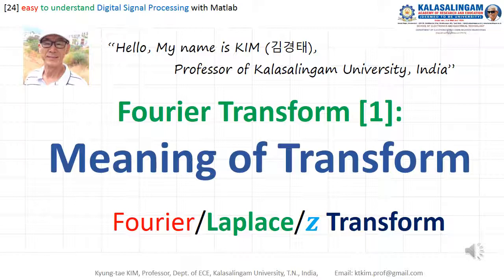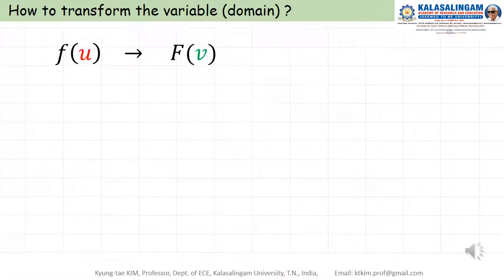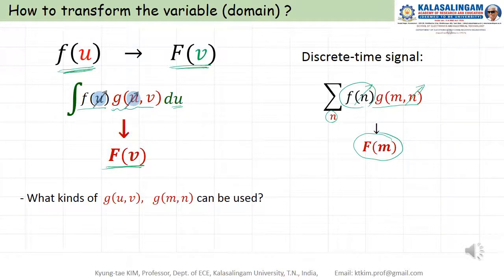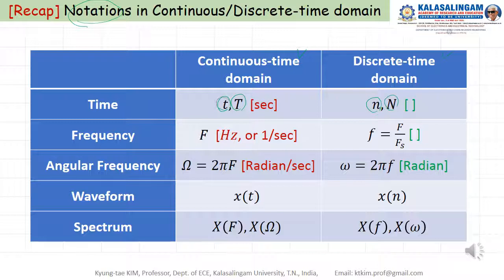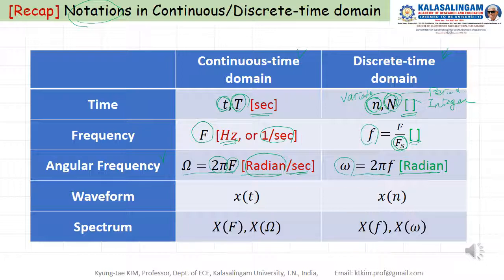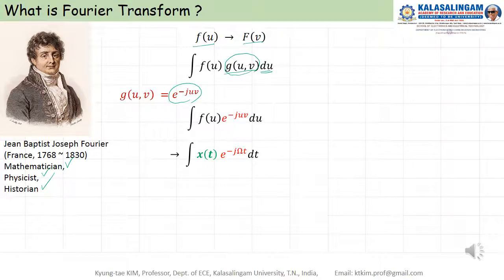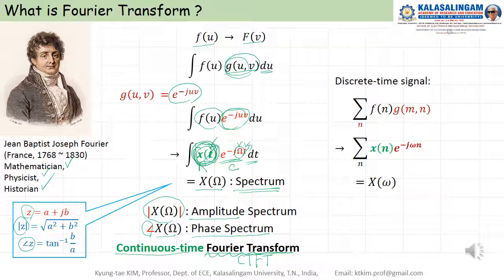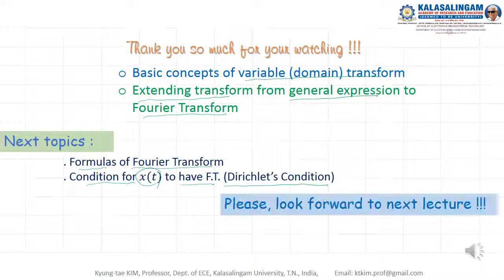[24] easy to understand DSP with Matlab